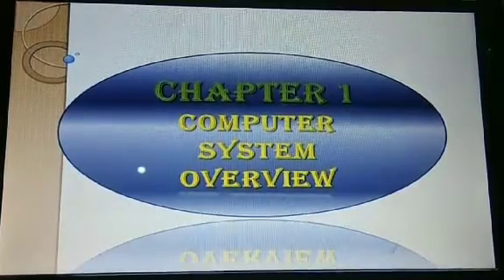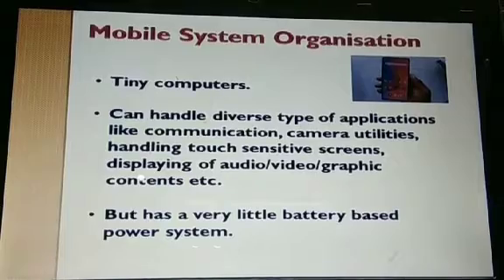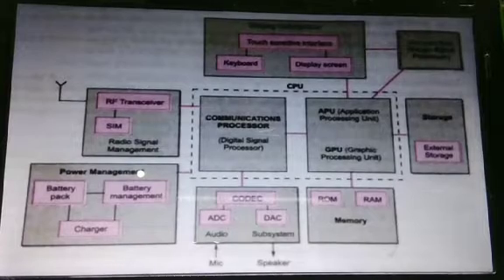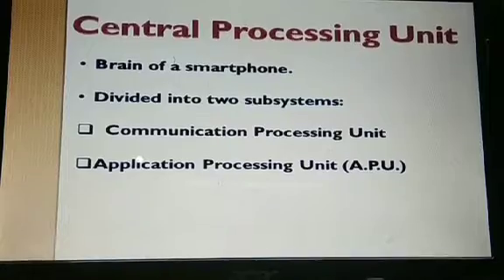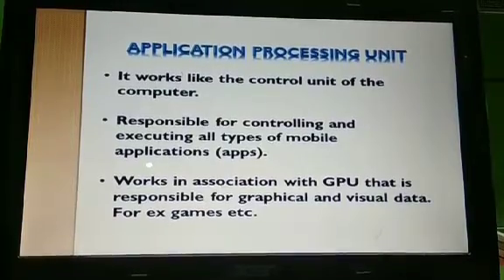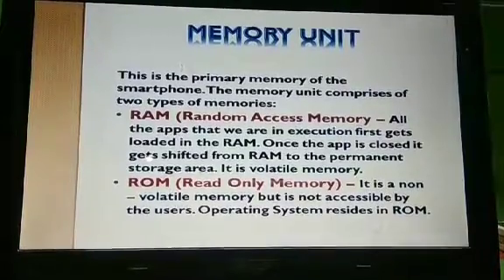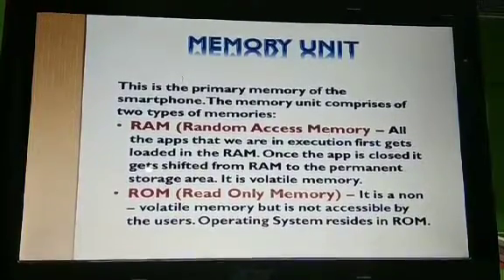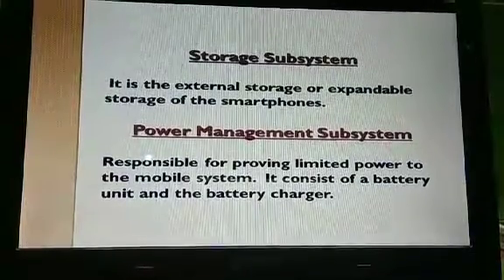Class XI (Computer Science) - Chapter 1 (Computer System Overview) - Part 4